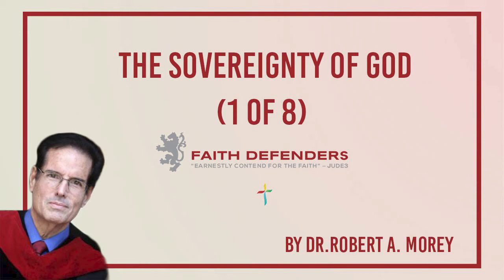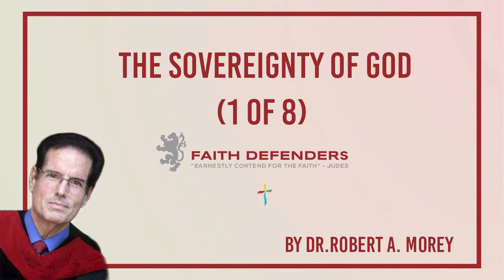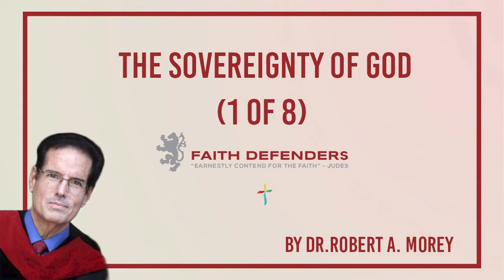The Sovereignty of God (1 of 8) | Dr. Robert A. Morey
Dr. Robert A. Morey is the author of over 60 books, some of which have been translated into French, German, Italian, Dutch, Danish, Swedish, Spanish, Arabic, Farsi, Polish, and Finnish. He is listed in The International Authors and Writers Who’s Who and Contemporary Authors. Many of Dr. Morey’s books are also available in electronic library format from Logos Bible Software.

He earned a B.A. from Covenant College, an MDiv. and DMin. from Westminster Seminary, a PhD. from Louisiana Baptist University and an honorary D.D. from Faith Theological Seminary.

1969 B.A. (Philosophy) Covenant College
1972 M.Div. (Theology)
Westminster Theological Seminary
1989 D.Min. (Apologetics) Westminster Theological Seminary
1996 D.D. (Islamic Studies) Faith Theological Seminary
2004 Ph.D. (Islamic Studies) Louisiana Baptist University
2005 Culinary Arts (chef) Thompson Institute
2017 Doctoral (D Litt et Phil) University of America

It should be noted that Dr. Robert A. Morey, as a young protégé with an IQ of 185, was selected by Yale University in his sophomore year of high school to become part of the School Mathematics Study Group (SMSG). Dr. Morey is also a Koine Greek, Classical Greek and Hebrew scholar and has debated some of the top scholars in the world who are against Christianity–see some of his free video debates on this website: